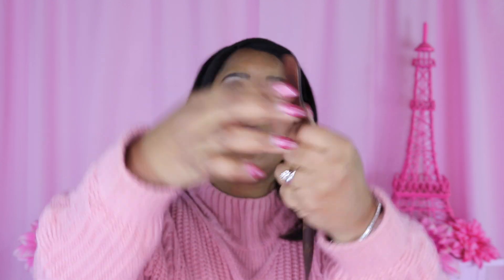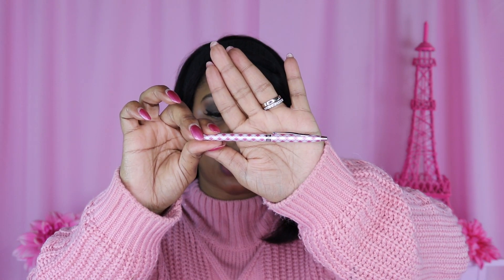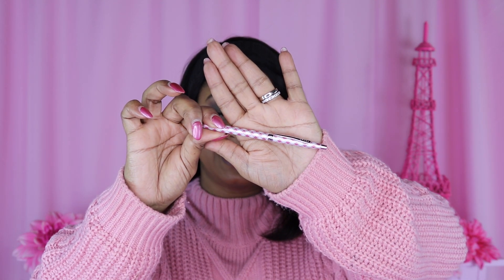MONOGRAM MONDAY REVIEW (LV PEN CASE) | pink2paris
Hello everyone!! This review is part of the Monogram Monday series on my channel. Here, I will show you the details of the single pen case and what I love about this SLG. I hope you enjoy!! :)

for my blog and additional information!!

* Foundation: L'Oreal Infallible Pro-Matte Foundation in Soft Sable
* Blush: Flower Powder Blush in Wild Rose
* Highlighter: Anastasia Beverly Hills Illuminator in Riviera
* Eyeshadow: Urban Decay Naked Palette
* Lipstick: Chanel Rouge Allure in Determinee

♥ Filming Equipment:
Ring Light
Softbox Lights

My mailing address:
Brook / pink2paris

xoxo!!